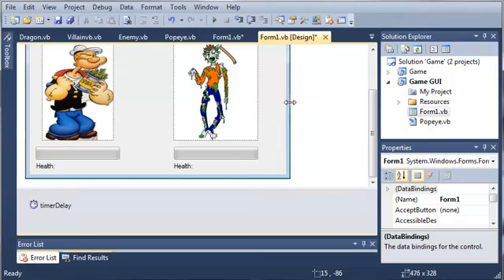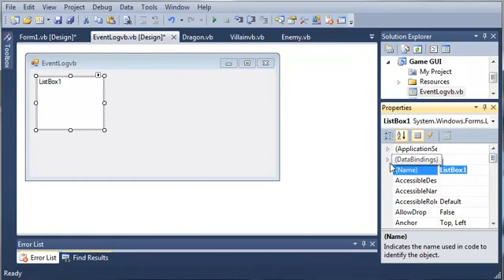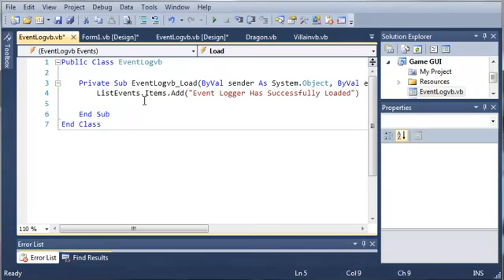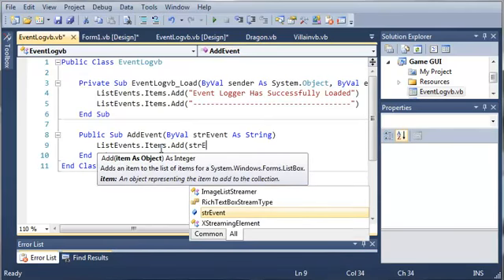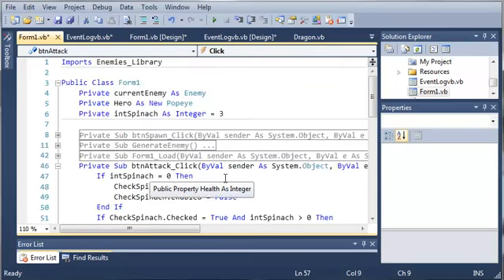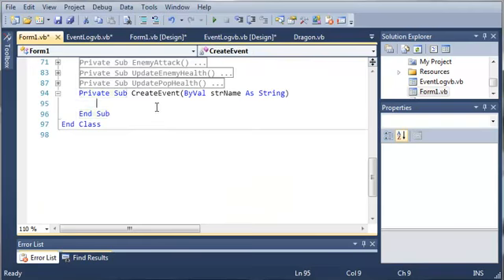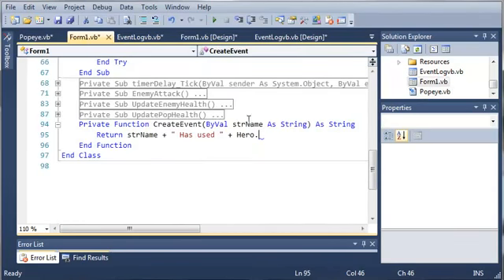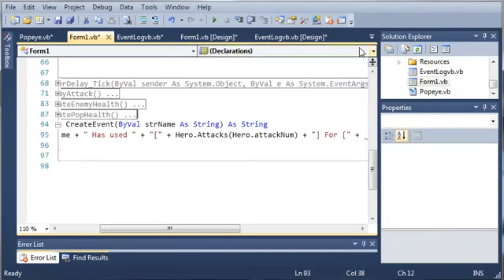_Visual Basic Tutorial - 156 - Game Part 12 Creating The Event Log = BY ARMAN